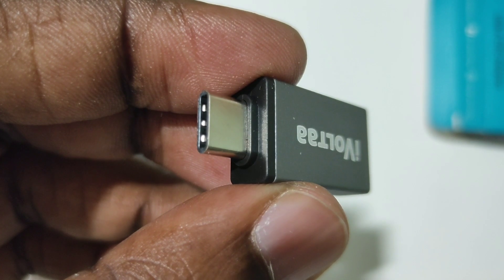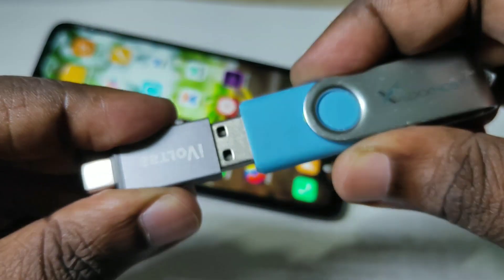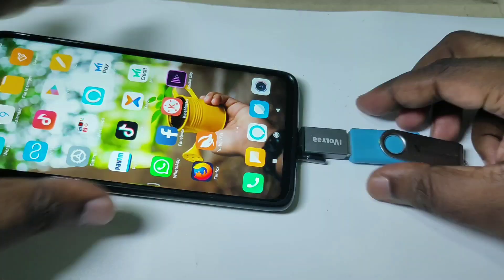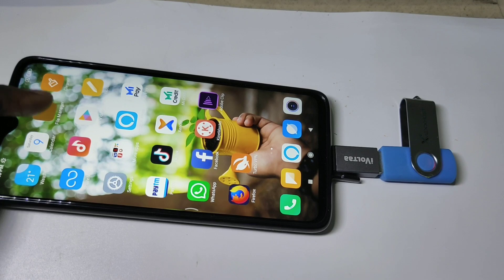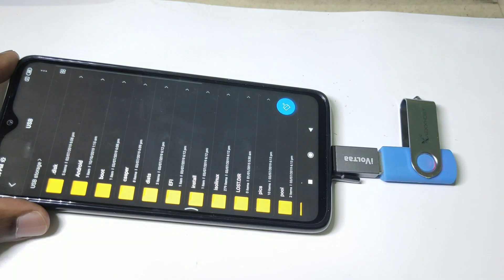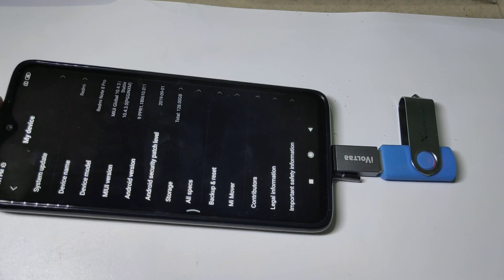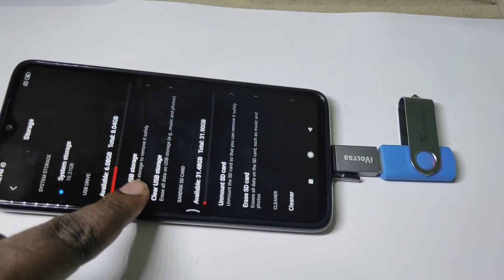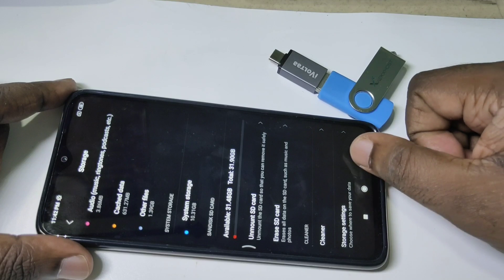Use of USB Type C and Micro USB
How to use USB Type C to USB Adapter
USB to Type C OTG Adapter with Smartphone